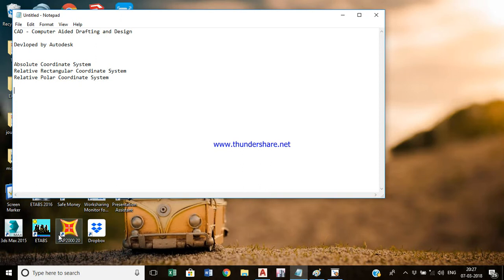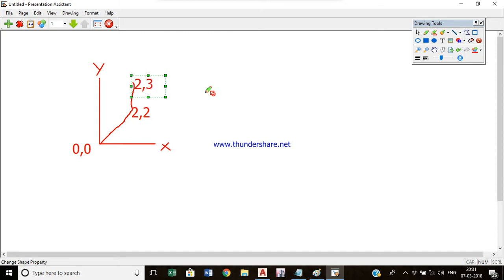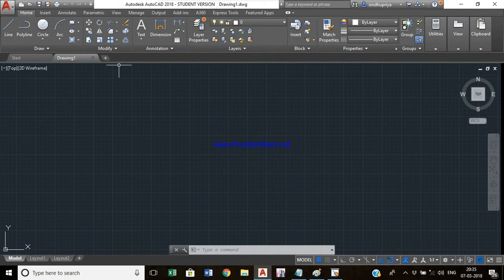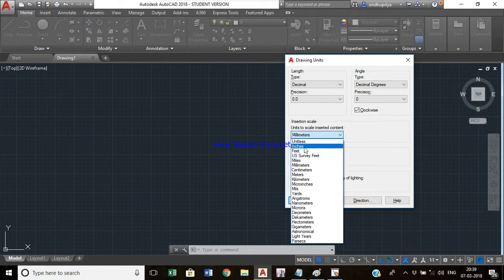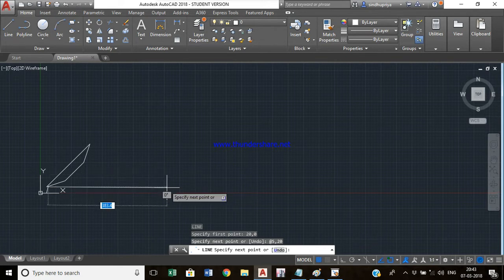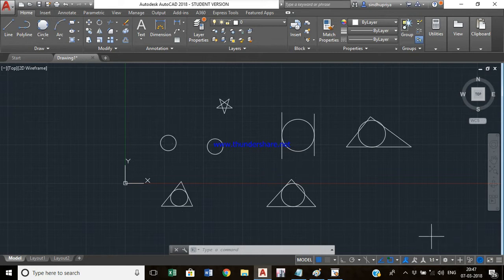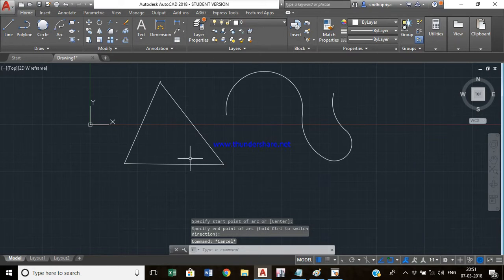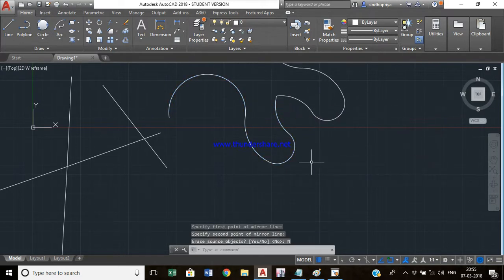AutoCAD Tutorials - Session 1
This video contains a Brief Introduction on AutoCAD, File management, Drawing tools (Line, Circle, Arc, Ellipse), Modify tools (Erase, Undo, Copy, Move, Rotate, Mirror)